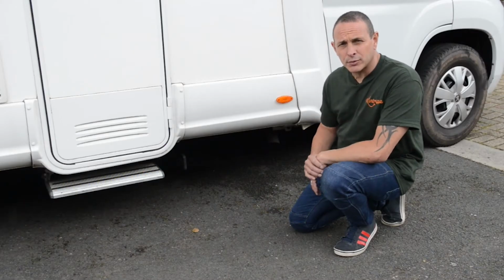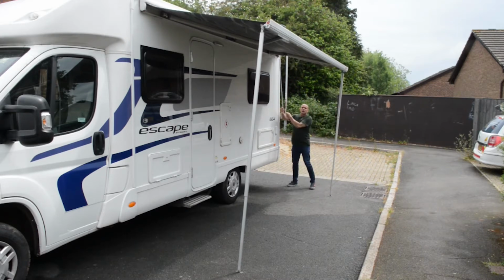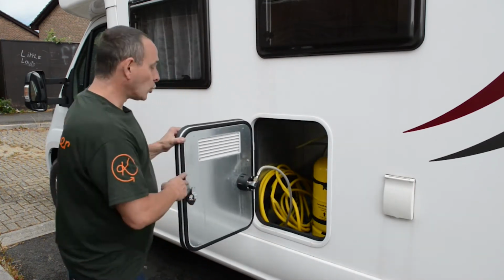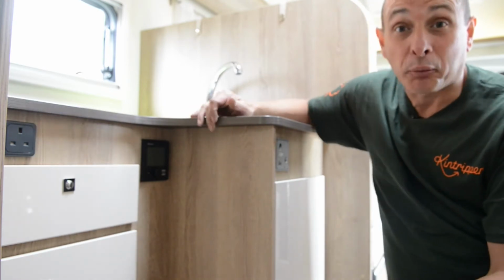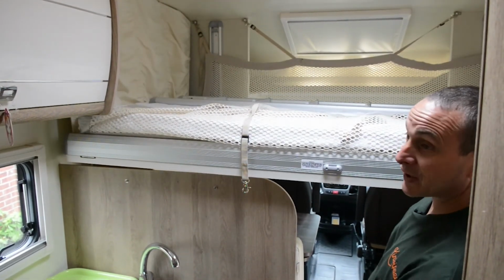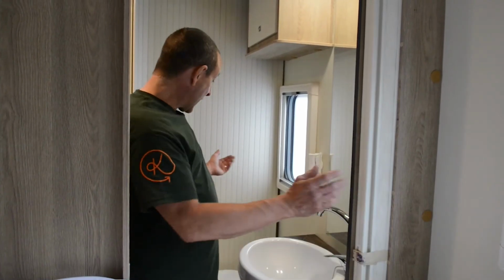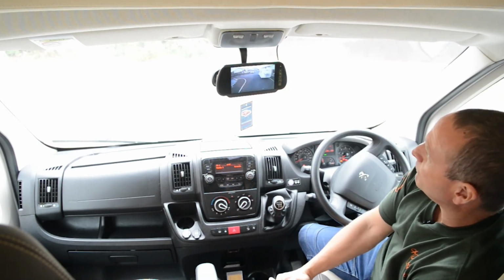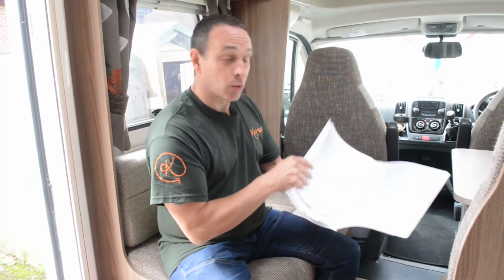Kintripper Chanti Handover